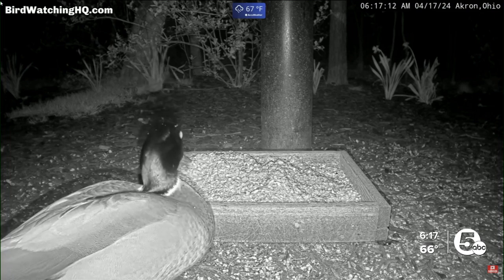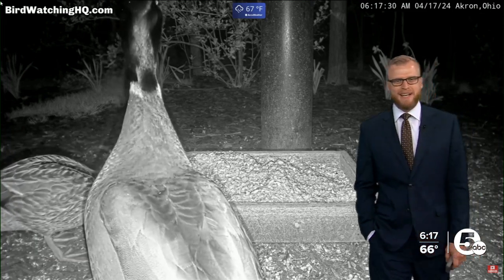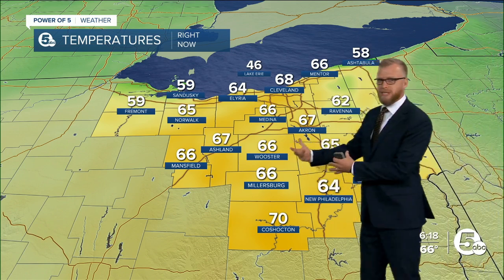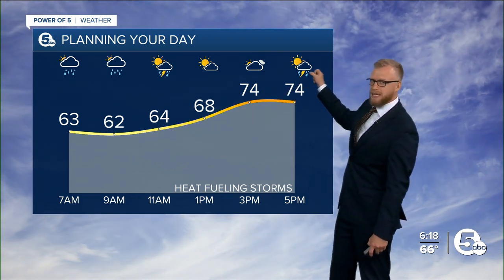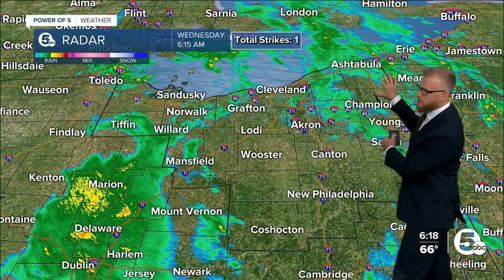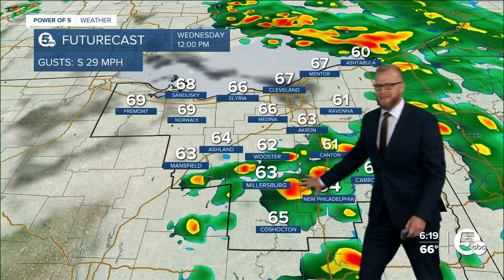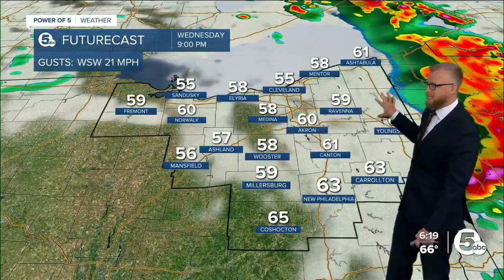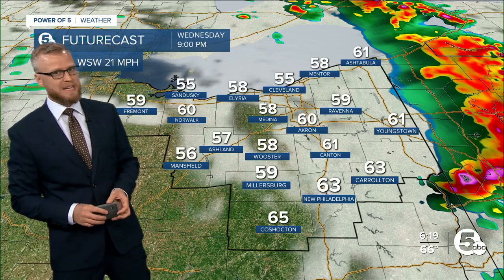Breaking down Wednesday's severe weather threat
Essentially, all modes of severe weather are possible on Wednesday afternoon and evening.